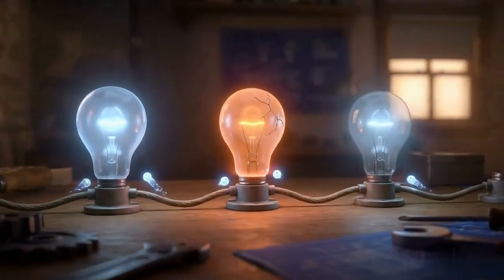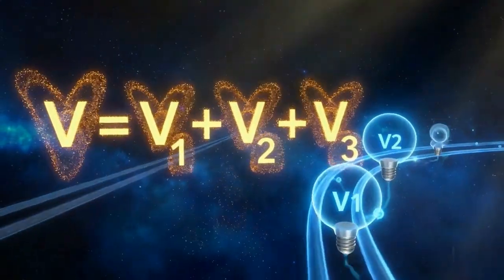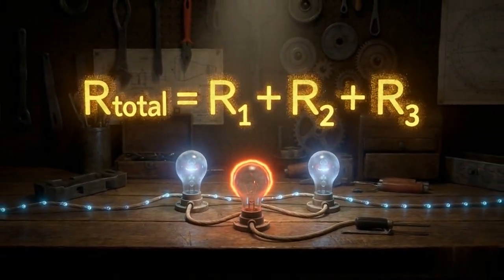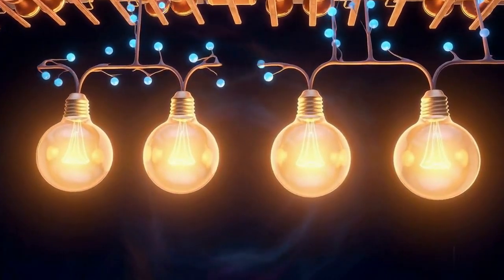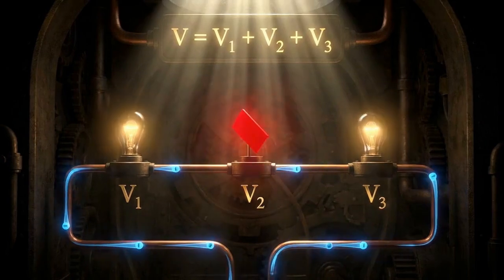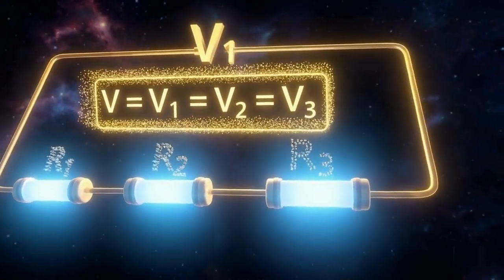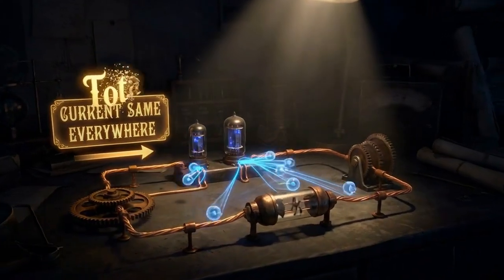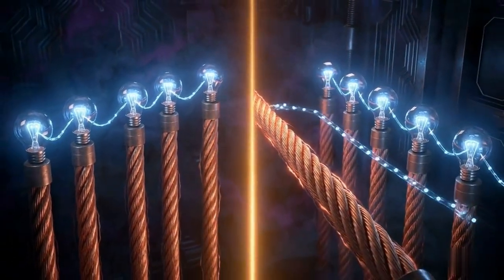What is the difference between Series and Parallel Circuits? | Series vs Parallel Circuits Class 10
In this video, we will understand the complete difference between Series and Parallel circuits — with formulas, examples, and real-life applications. With Pixar-style animation, science has never been this interesting!